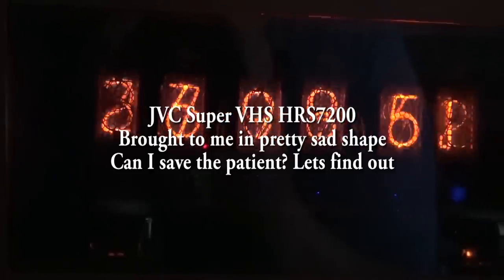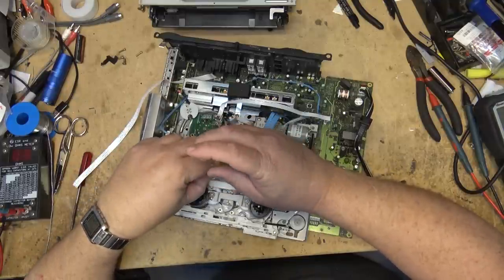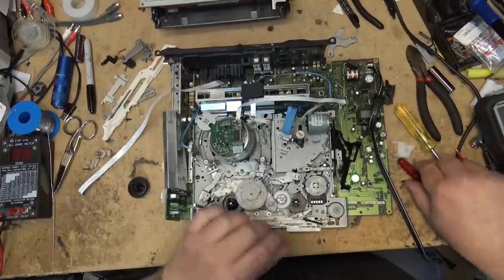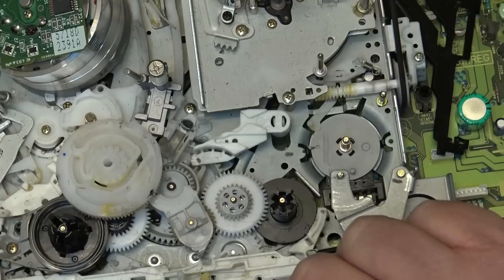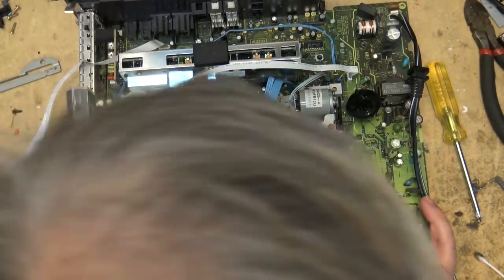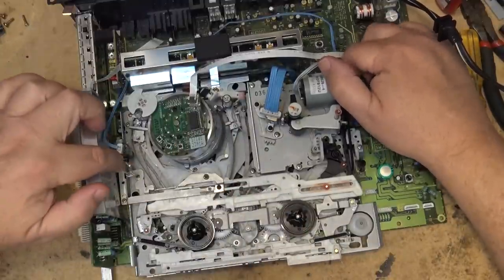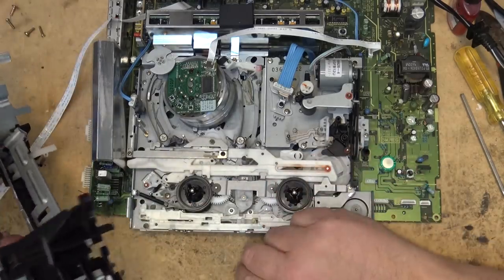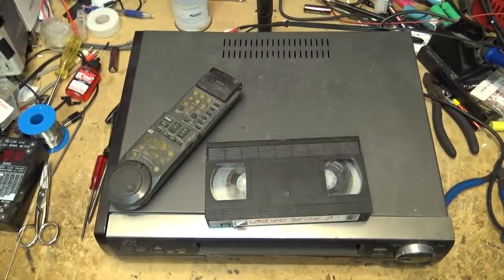JVC HRS7200 SVHS mechanism repair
Where are these VCRs coming from?
One of the more difficult of the Japanese machines to service.